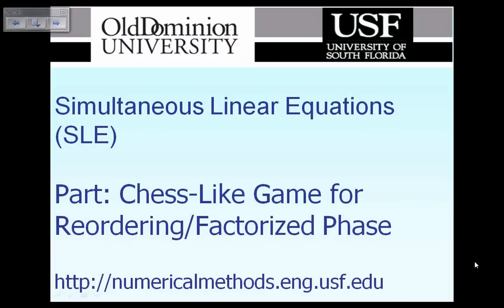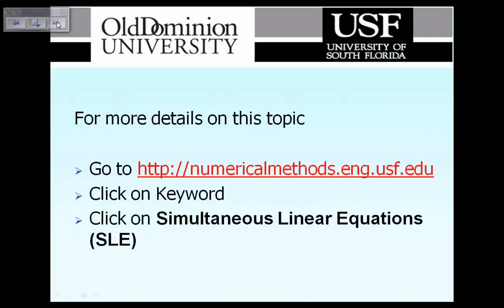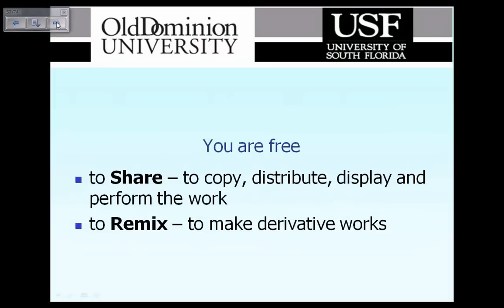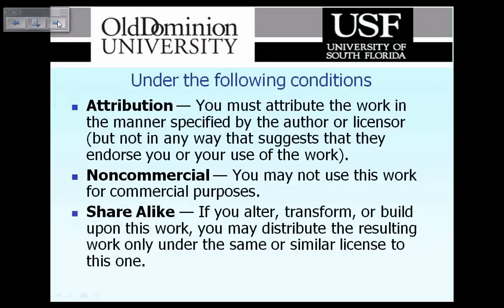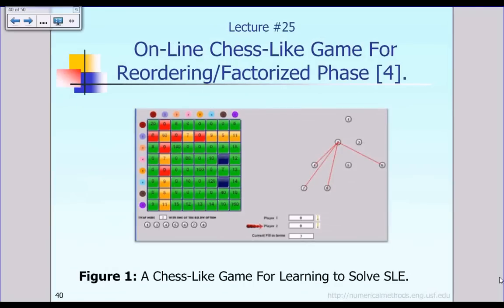Lecture 25: Online Chess Like Game For Solving Simultaneous Linear Equations Part 1 of 3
Online Chess Like Game For Solving Simultaneous Linear Equations Part 1 of 3: Cholesky algorithms (factorization, forward and backward solution phases) for solving SLE is briefly reviewed. "Fill-in" terms are usually occurred during the (Cholesky, or Naïve Gauss) factorization phase.